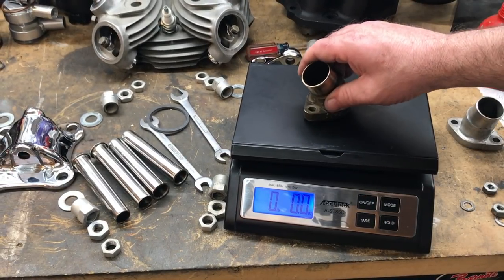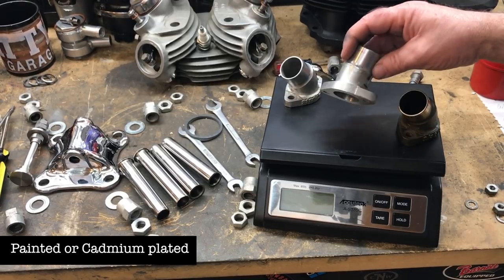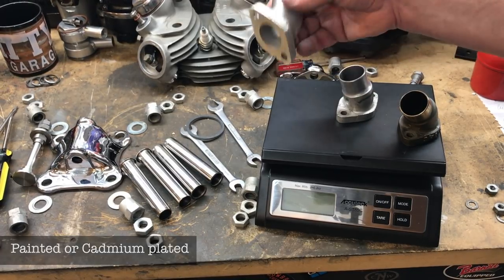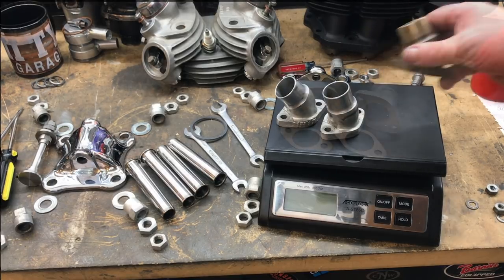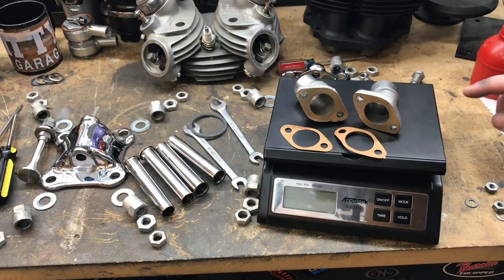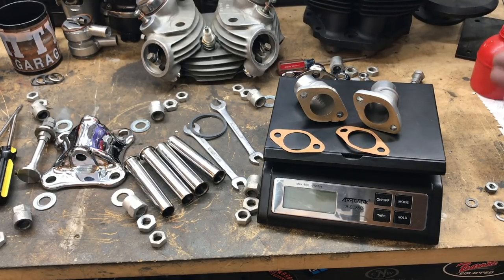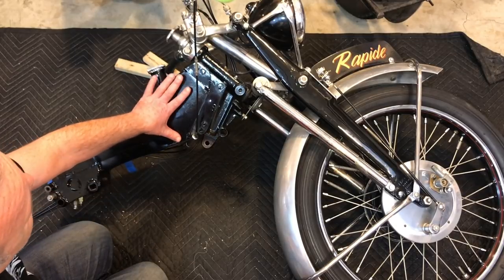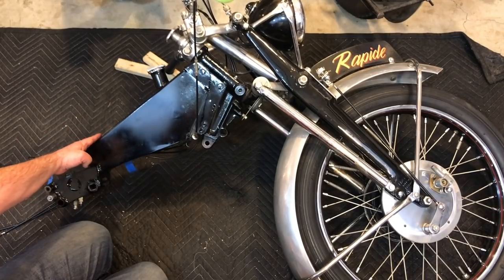Restoration of 1951 Vincent Rapide - Part 26 - Top End 4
Finishing up miscellaneous items on the top end including the oil lines, carbs and cleaning out the oil tank in preparation for the UFM (Upper Frame Member) going back on the engine.

As you will see, I tried to flush out the little oil build up in the oil tank using some petrol and it seemed to a good job.  I'll try to take a couple more clips when the UFM is back on the engine.